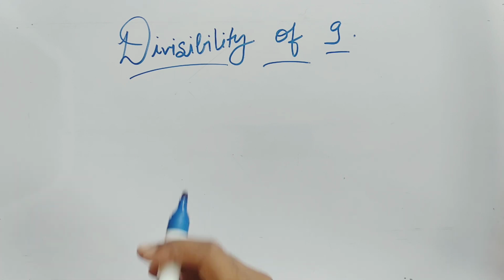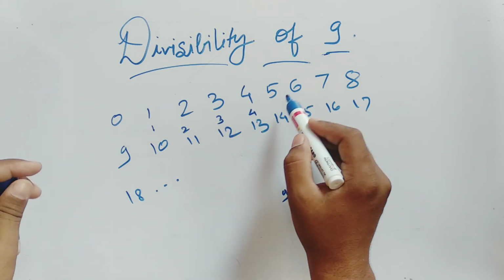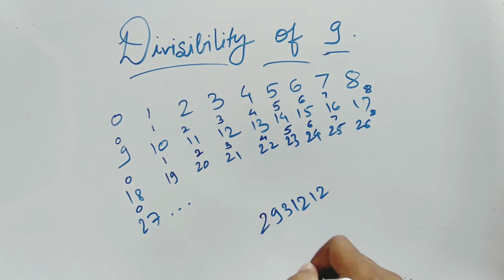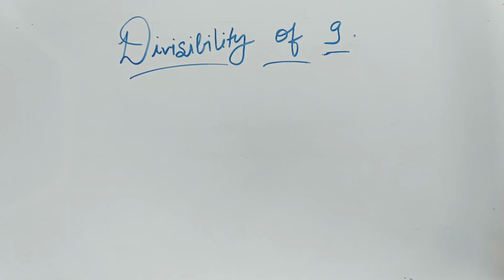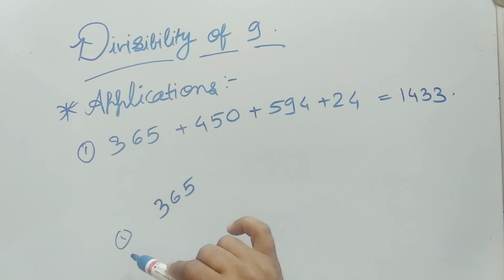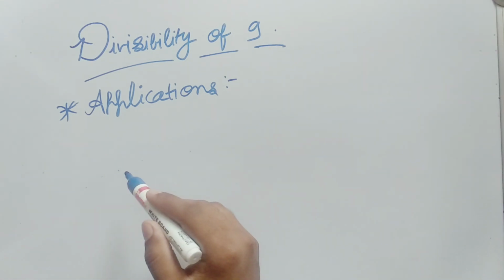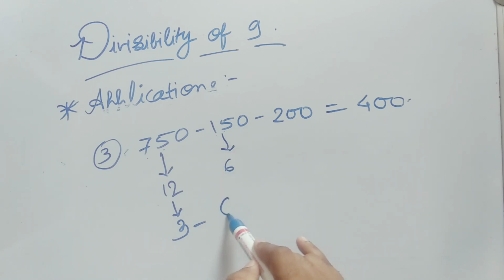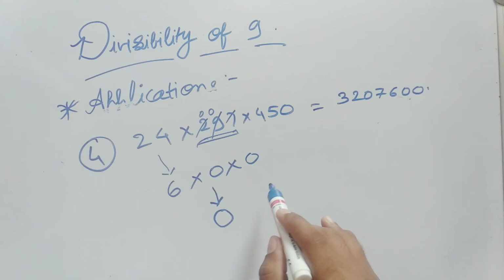video3 - Divisibility of 9 (the beauty of numbers) - Part 1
Welcome once again. This is the third video of the series - Foundation of Quantitative Aptitude. I have discussed the complete analysis of Divisibility of 9 along with it's applications. It is useful in simplification and in all other topics of Quant provided that you grasp the concept thoroughly.
So enjoy the beauty of numbers. Thank you !!